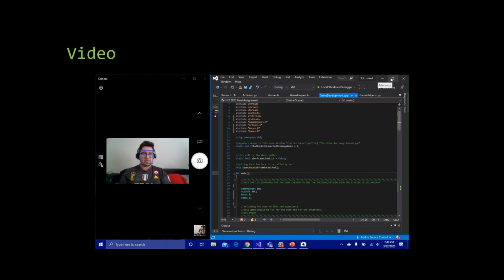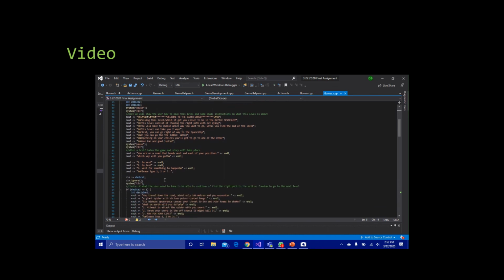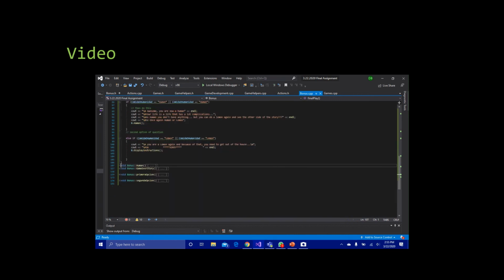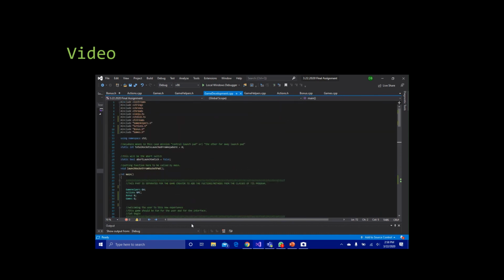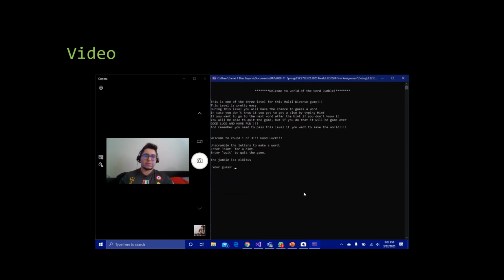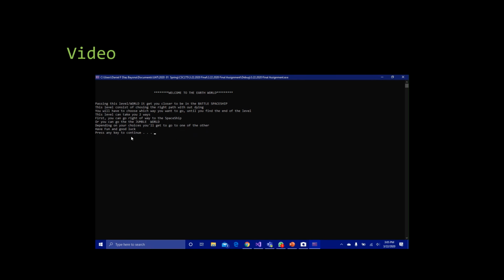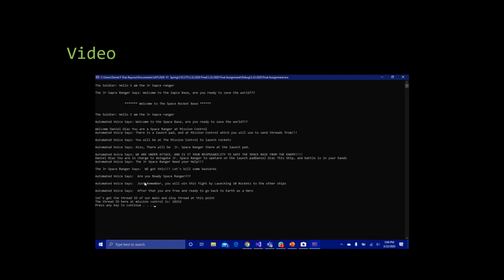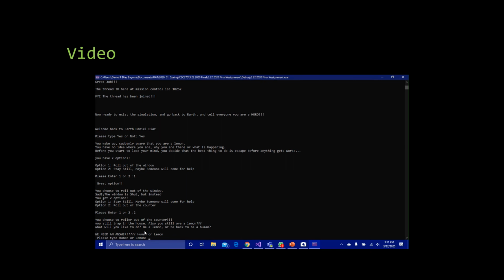C/C++ CSC275 Final